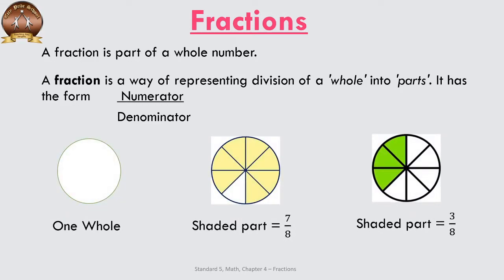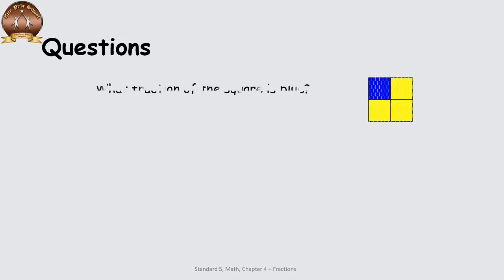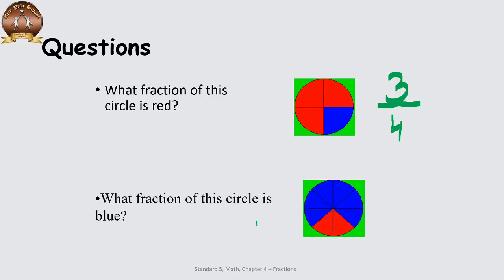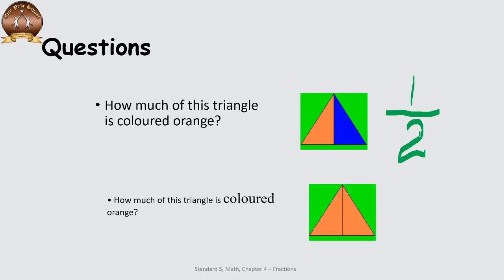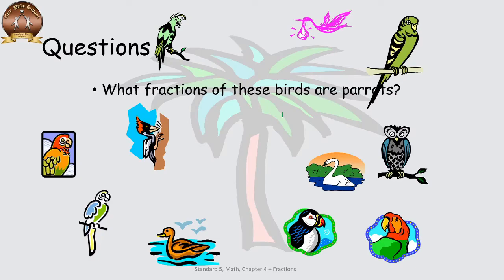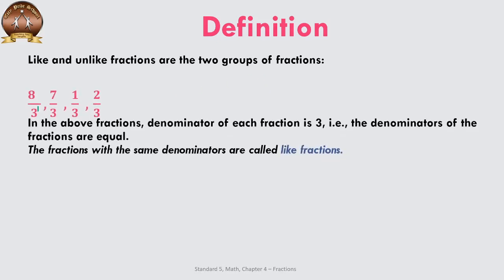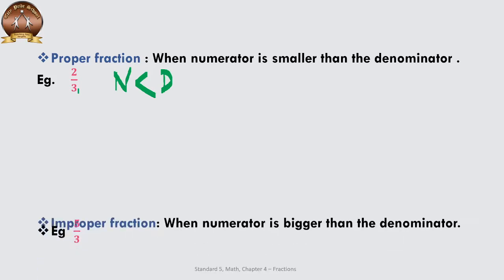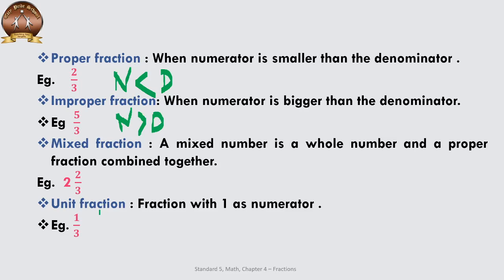Introduction to Fractions | Types of fractions | Like unlike Proper improper fractions | Grade 5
In this video, you will learn Introduction to Fractions

Topics covered in this session:
1)  Fractions,
2)  Like fractions
3) Unlike fractions
4)  Proper fraction,
5)  Improper fractions
6)  Mixed fraction
7) Unit fraction